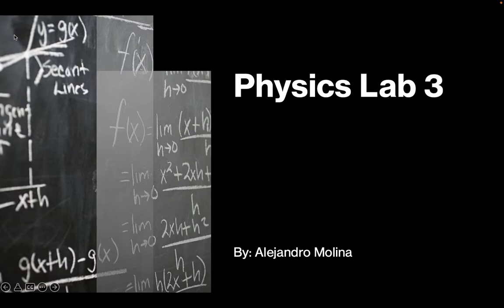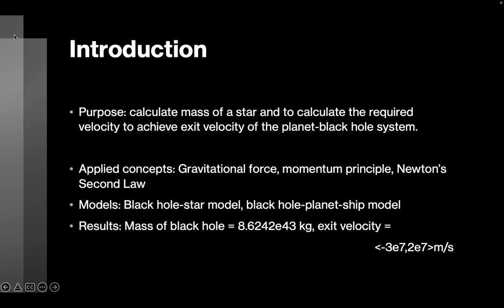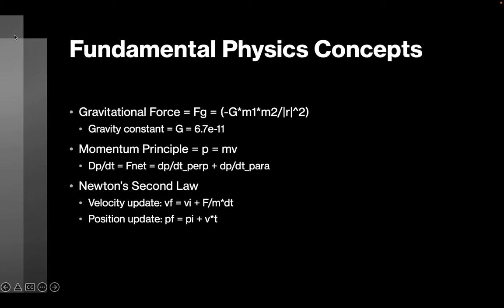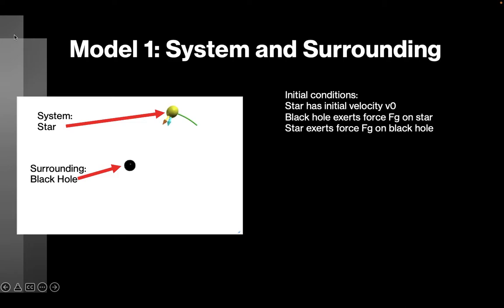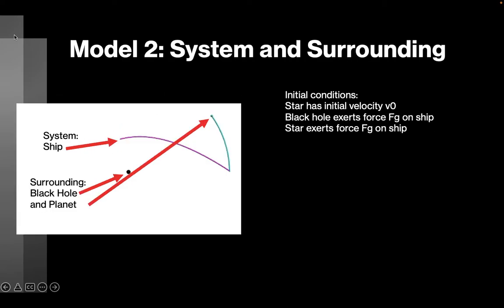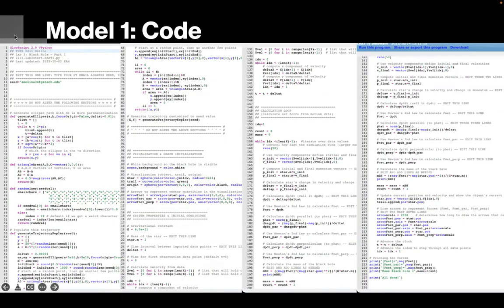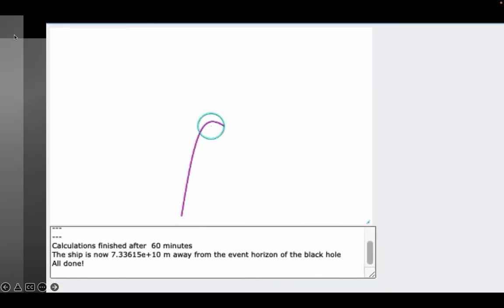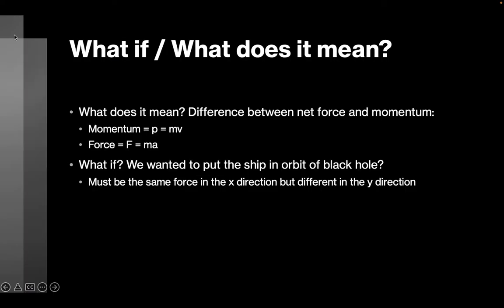PHYS Lab 3 Black Hole